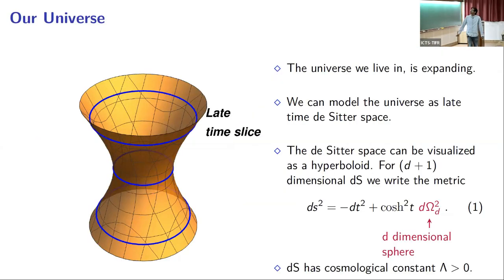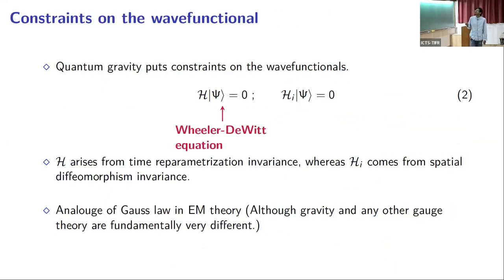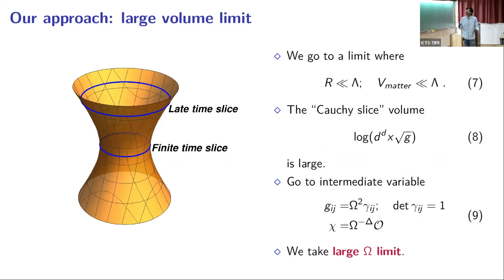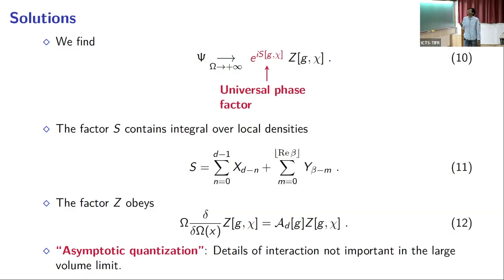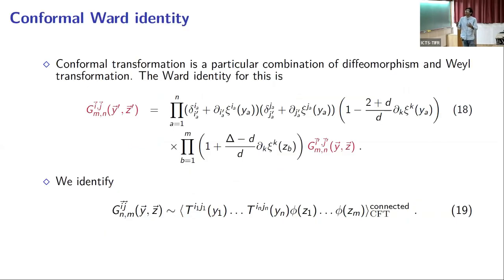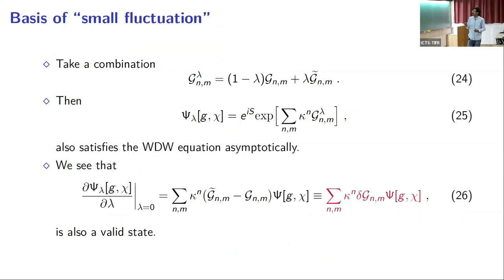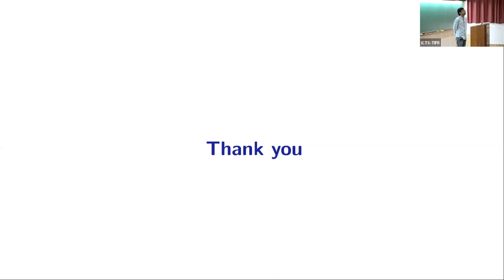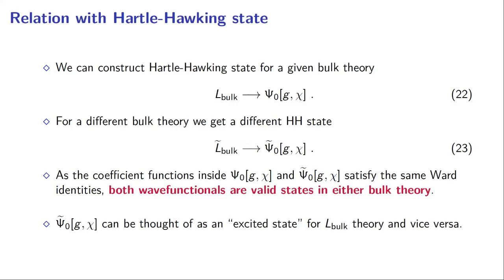The Hilbert Space of de Sitter Quantum Gravity by Priyadarshi Paul